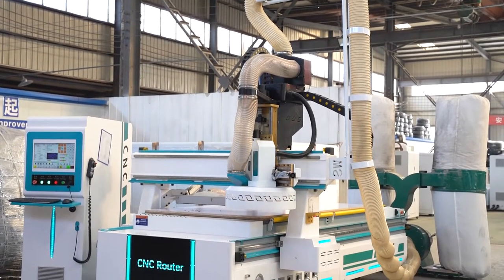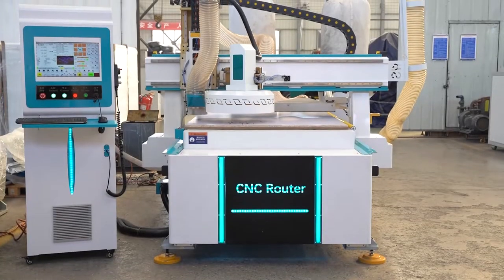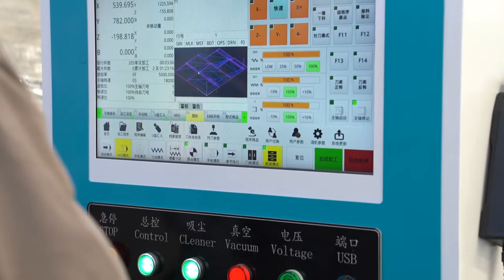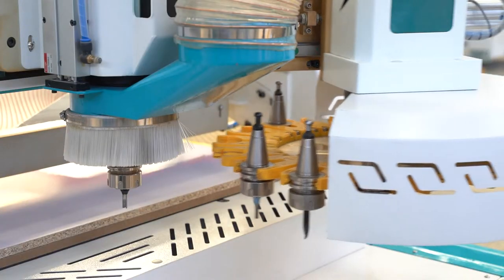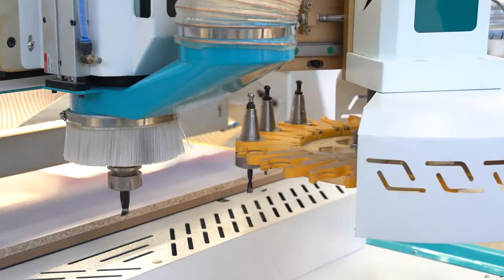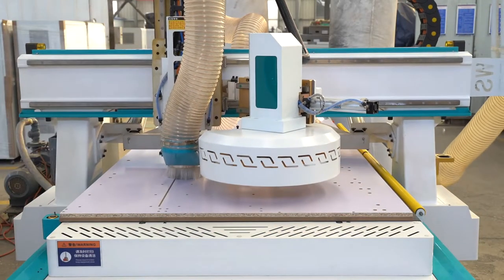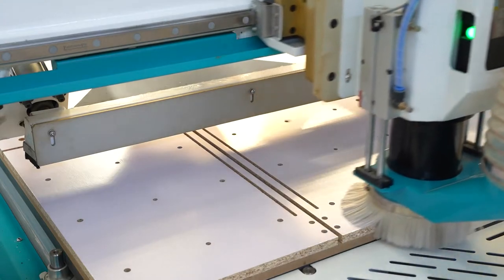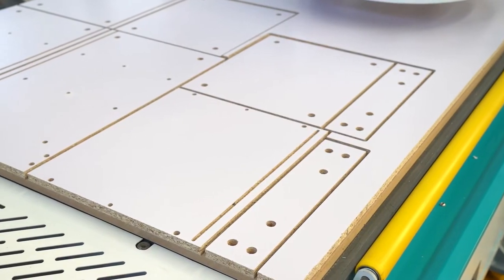Disc ATC CNC router China Manufacturer good price